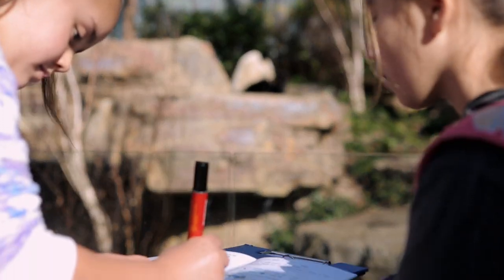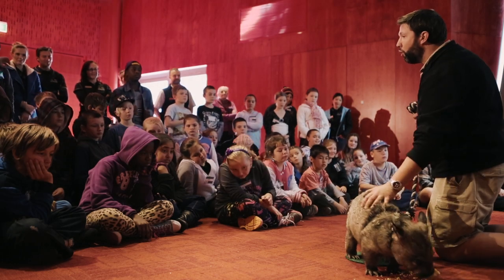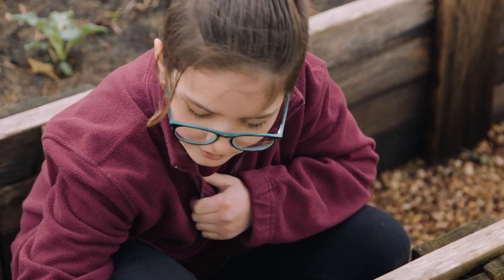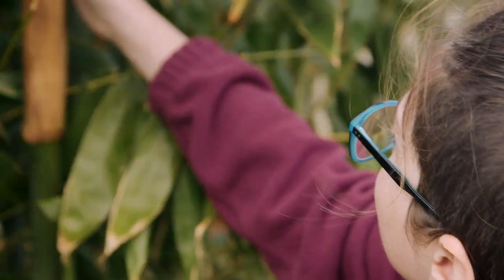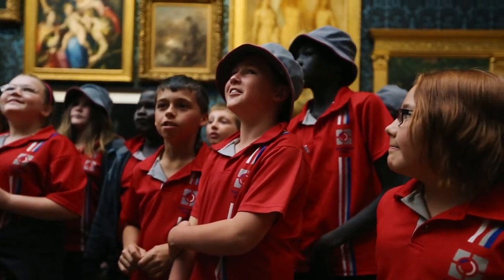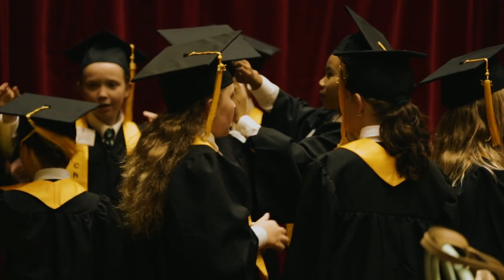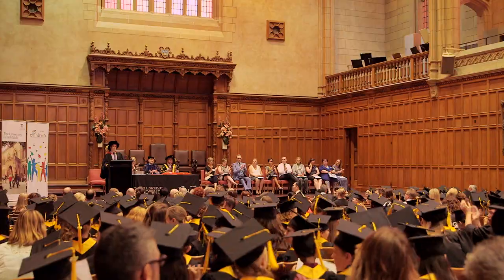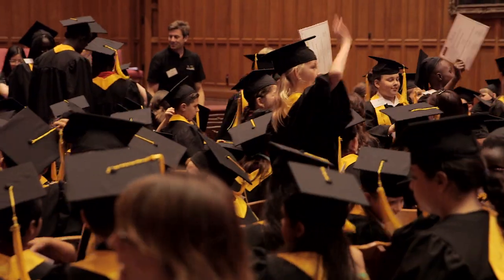Children's University Australasia - How It Works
Do you want to know more about how the Children's University Australasia program works?
Here's Katya, one of our fabulous CUA members, to tell you more...